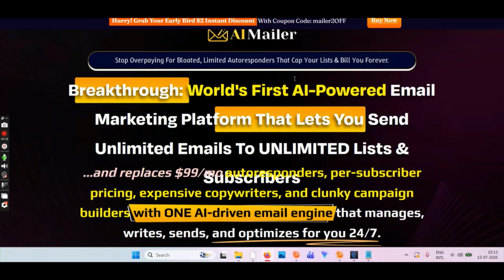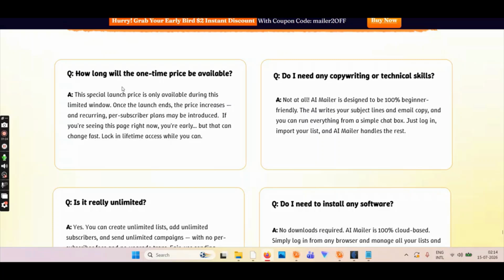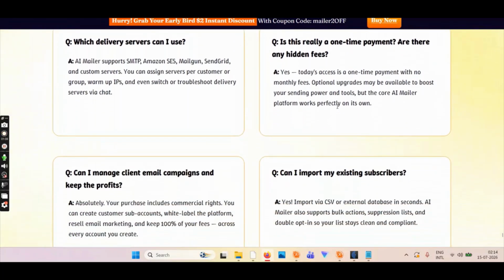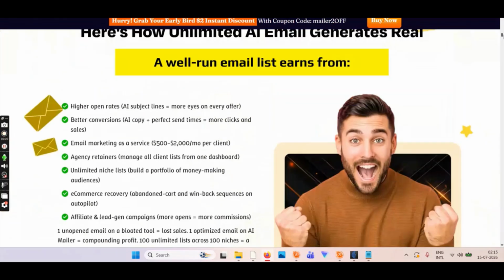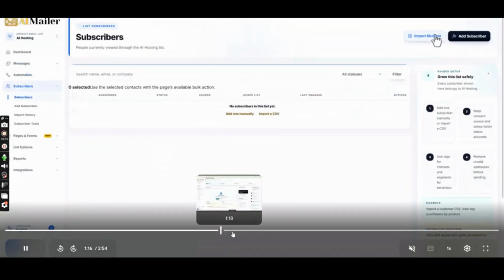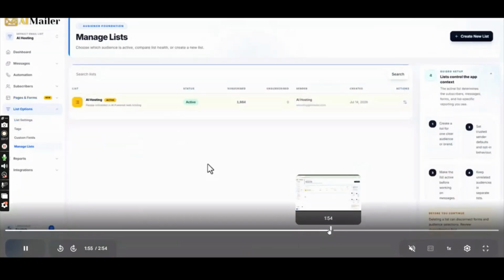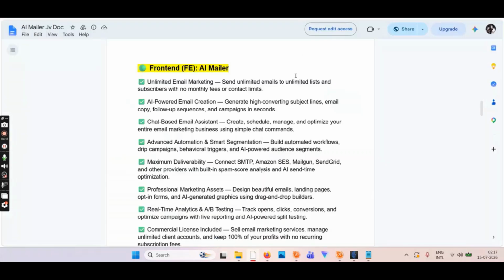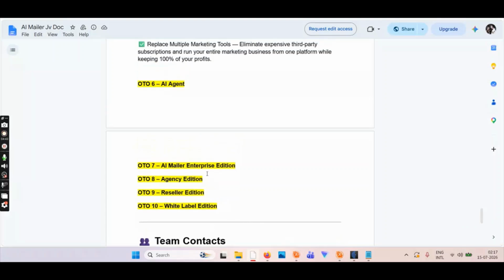AI Mailer Review| Watch Till The End 2 Make Real Money Online